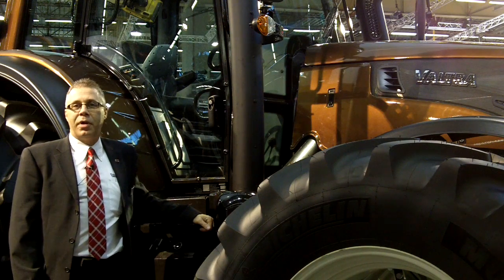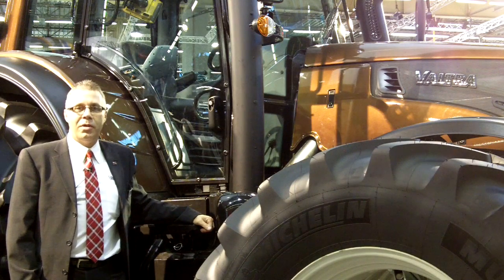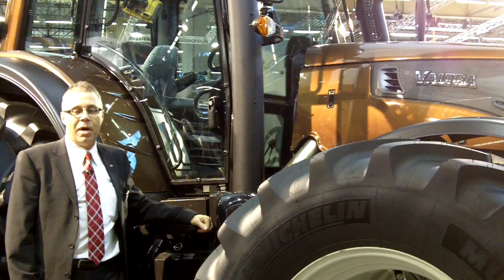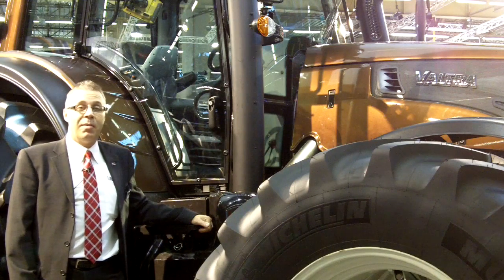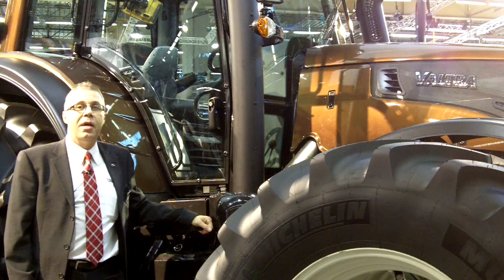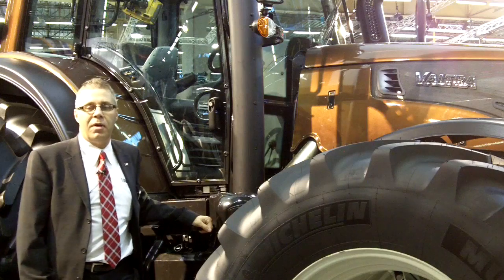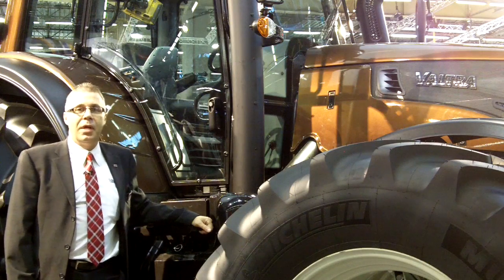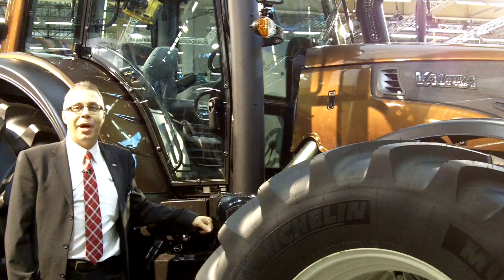SIMA 2011 [en] - Valtra T213 Versu on display at SIMA 2011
Andy Miller, Sales Support Manager of Valtra UK, presenting the new T213 Versu at the Valtra stand at SIMA 2011